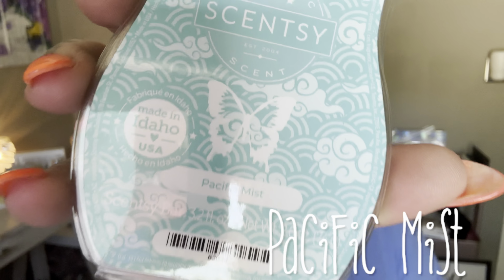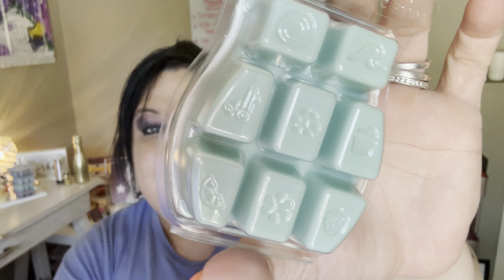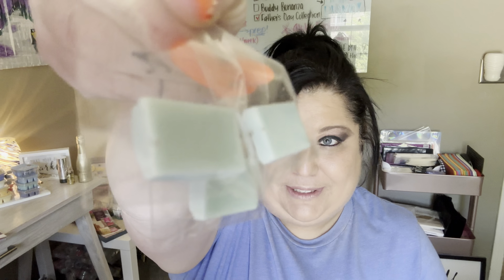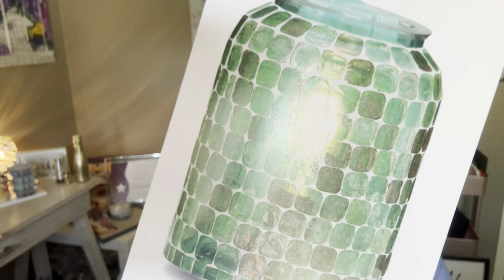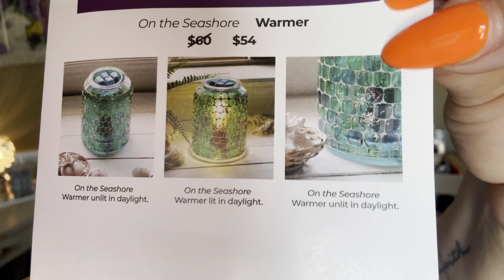NEW June Scentsy Scent of the Month - Pacific Mist Scent Review & By The Seashore Warmer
Scentsy June Scent of the Month - Pacific Mist: Misty ocean air wafts through coastal sea salt and driftwood with a buoyant touch of tropical nectar. On The Seashore Scentsy Warmer: Hand-placed glass tiles capture the deep turquoise hues and subtle brown accents where the sea meets the sand.
Available June 1, 2023
Lock this scent in with a Scentsy Club Subscription & get my customer perks

Join my exclusive Scentsy Club!!

xoxo - Jacqui

1. Results may not be typical, but neither are you! For average Consultant earnings, see the Income Disclosure provided by Scentsy.